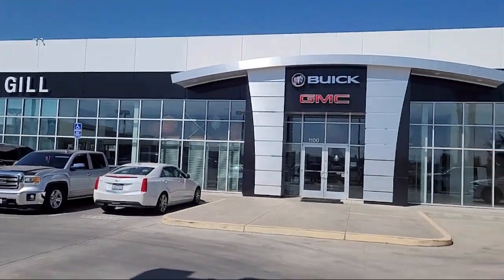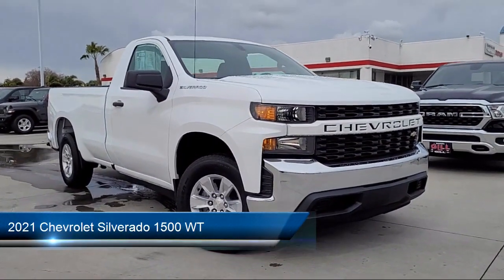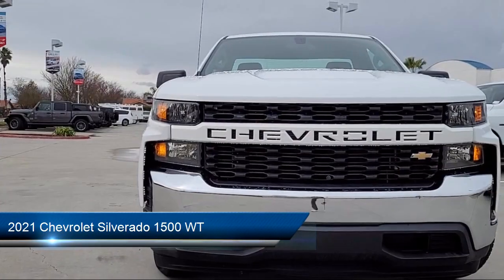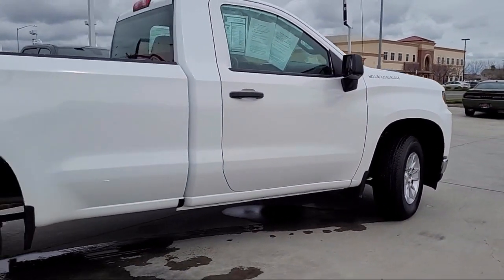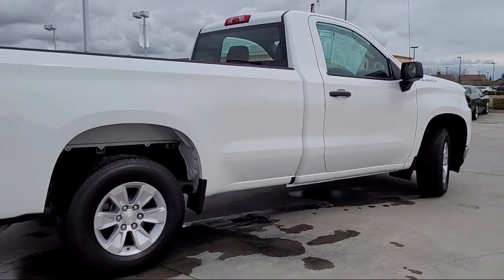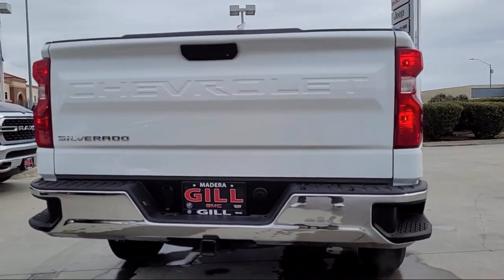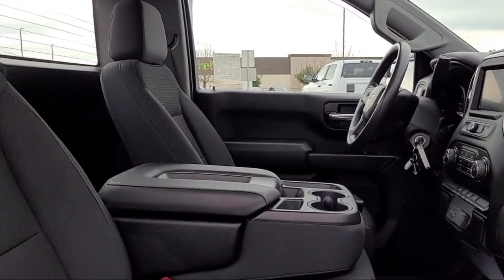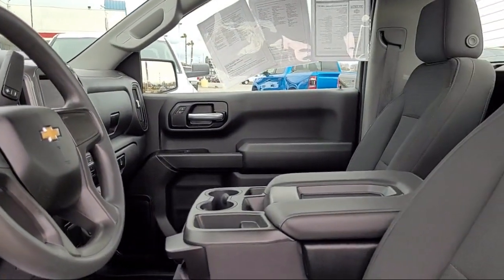2021 Chevrolet Silverado 1500 WT Standard Cab Madera, Fresno, Clovis, Merced, Chowchilla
2021 Chevrolet Silverado 1500 WT Standard Cab Stock Number: MG309744PRG Vin:3GCNWAEF1MG309744.